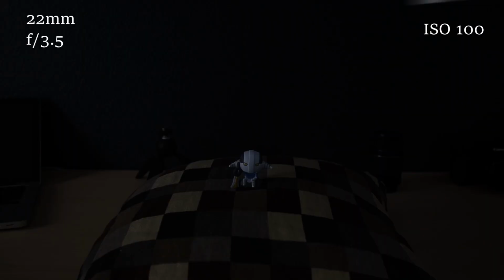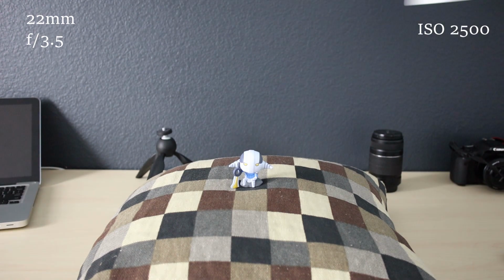What are Good ISO Levels for YouTube?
I'll cover what the best ISO setting is for videos by doing some testing with a couple lenses. I will be shooting with my Canon m50 and the Canon EF-M 22m f/2.0 and the Canon EF-S 18-55mm f/3.5-f/5.6 kit lens. I wanted to test the quality of the kit lens on the fotodiox mount vs a native lens. I will do different ISO settings ranging from 100-4000 and showing the results.